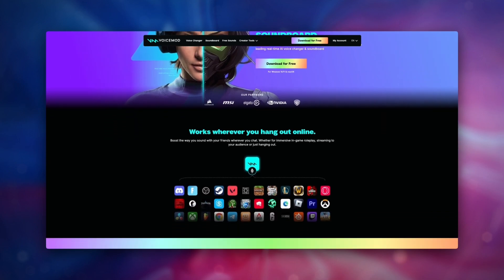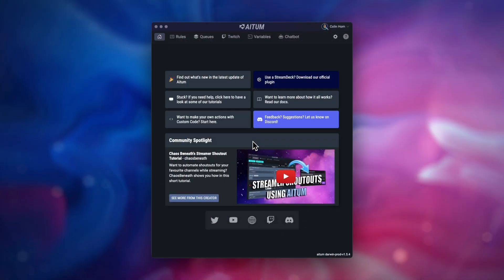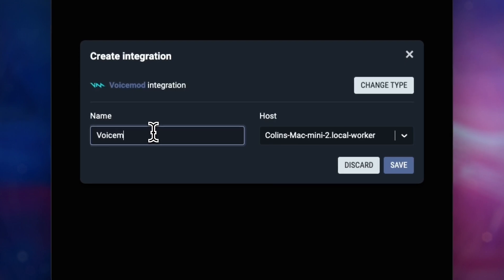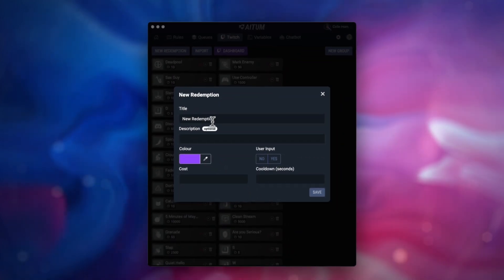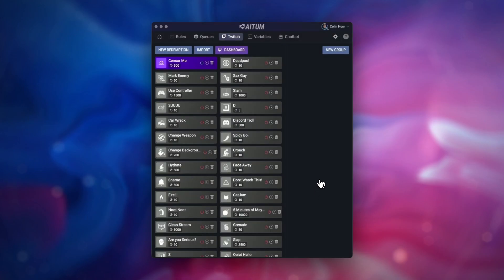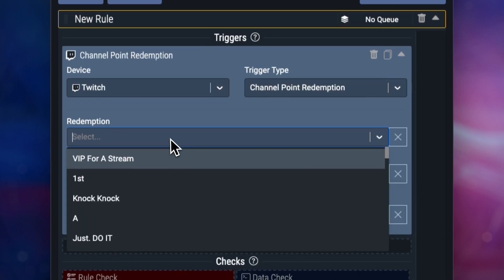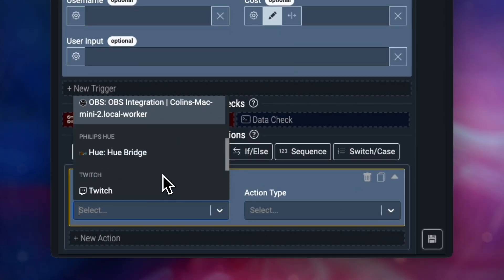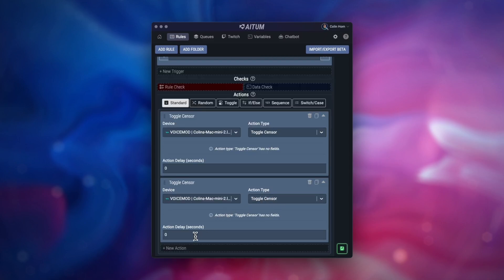Voicemod | Aitum Basics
Use a simple Channel Point Redemption to allow chat to trigger your censor beep within Voicemod.